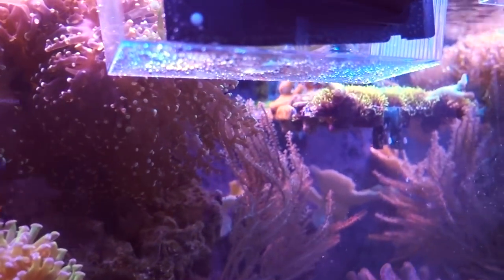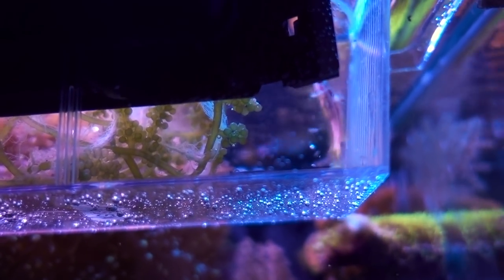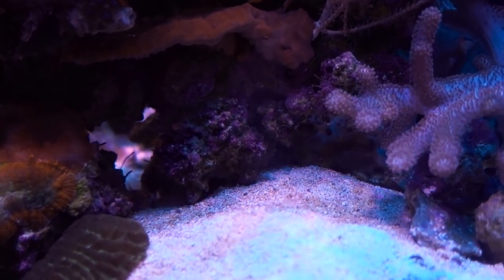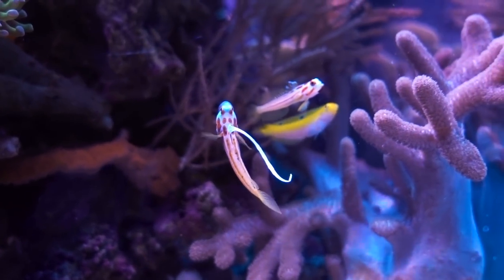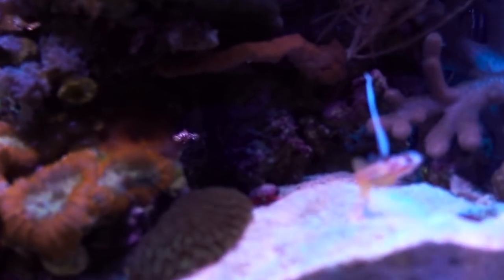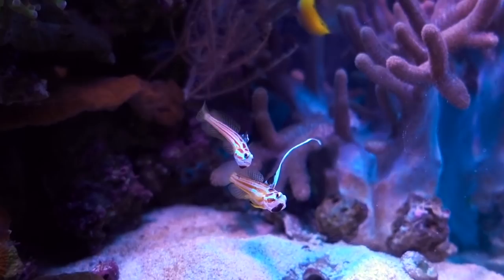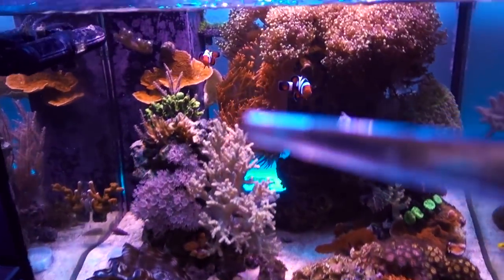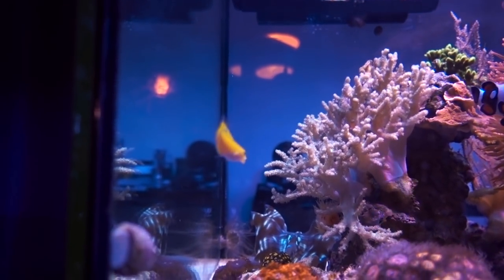EPIC Pairing of Yasha Goby!!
Today we introduce a potential mate to the male Yasha Goby! He has been living in a bachelor's pad with a pistol shrimp for the past 2 or so years. During the introduction, things did not go smoothly...